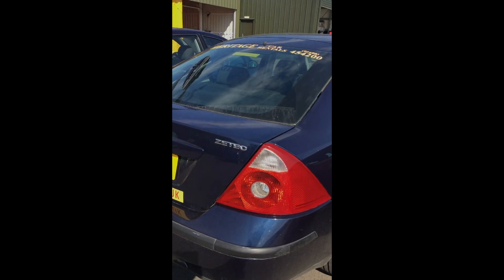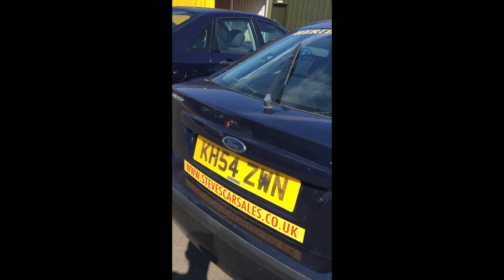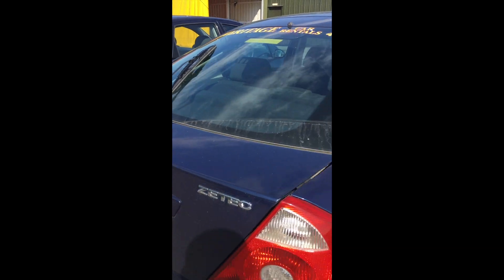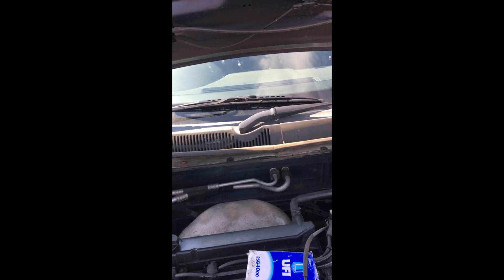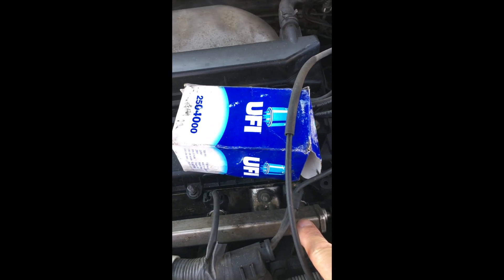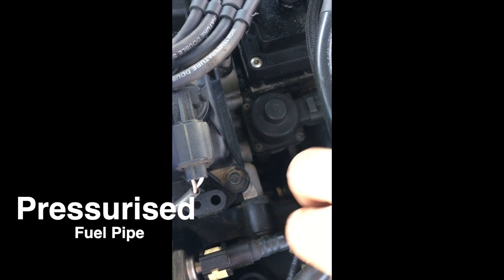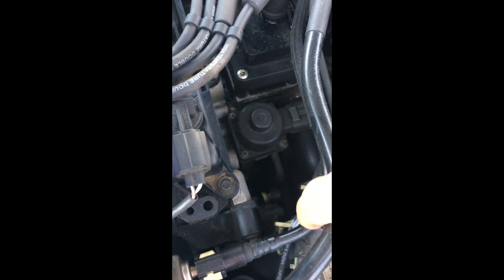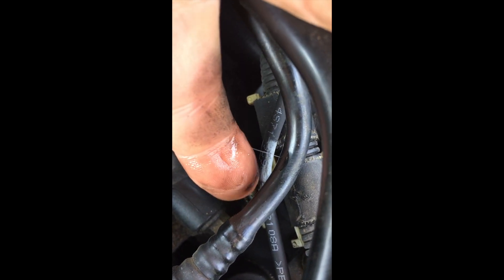For the sixth time in one year this fuel leak has happened, ford mondeo mk3 2 l duratec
pressurised fuel pipe feeding the fuel rail develops a pin hole,  which has happened six times in one year on various rental cars, i believe there must be a flaw in the manufacturing of these fuel pipes